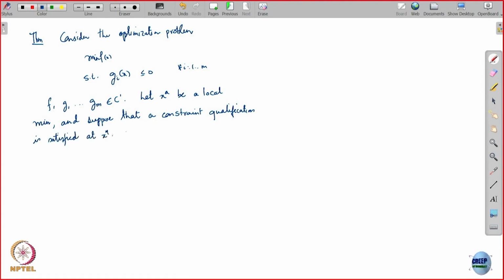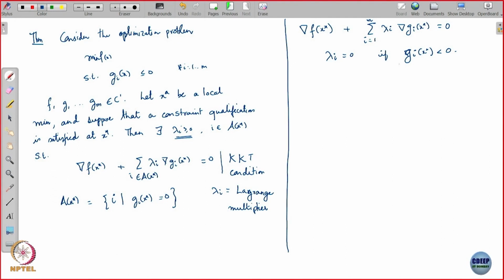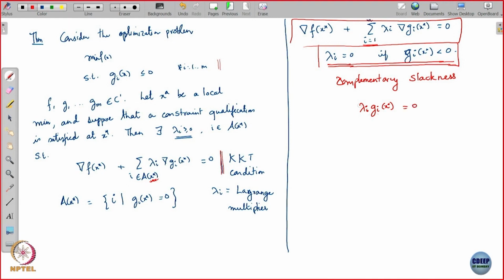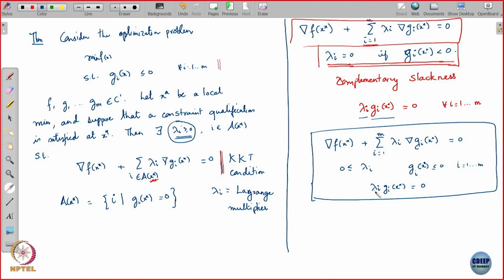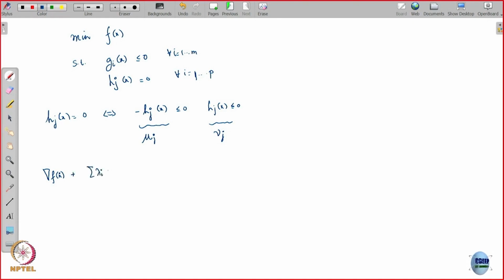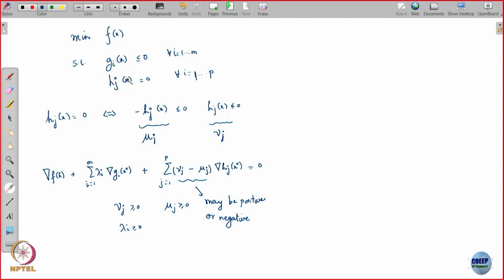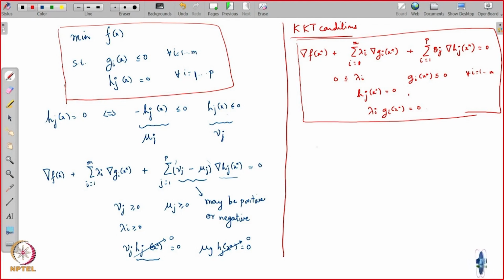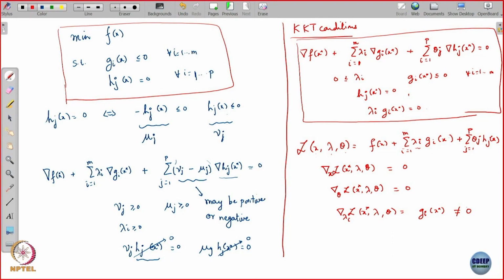Lec15B: Constraint qualifications, Farkas' lemma and KKT